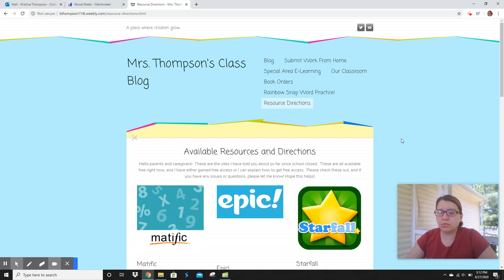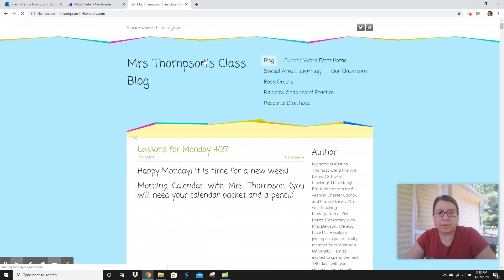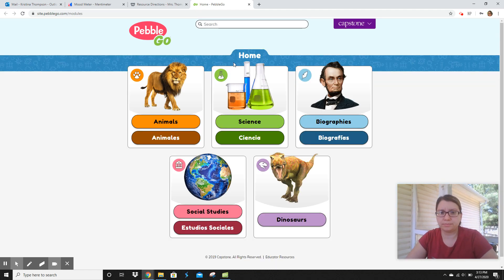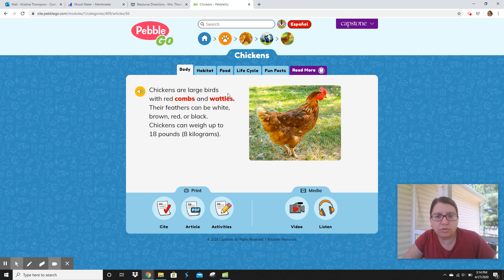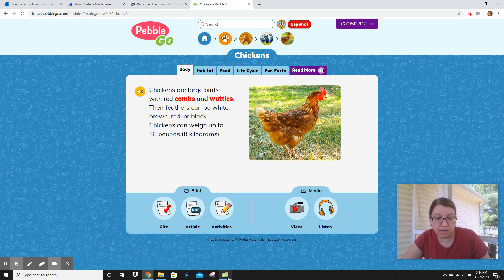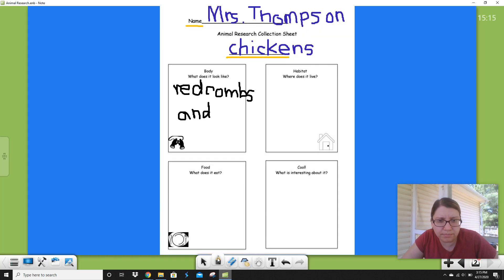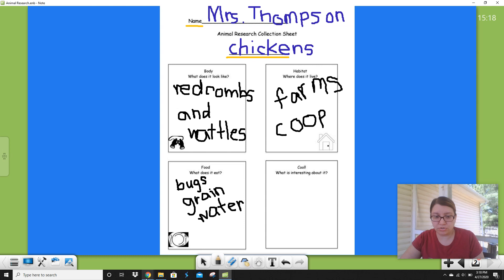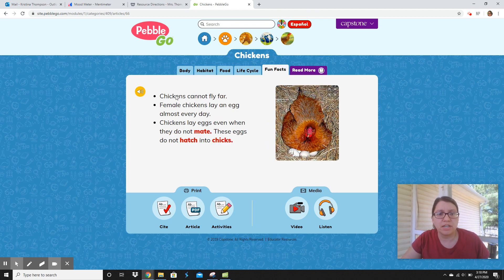Animal Research: How to Take Notes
We go over how to take notes for animal research.